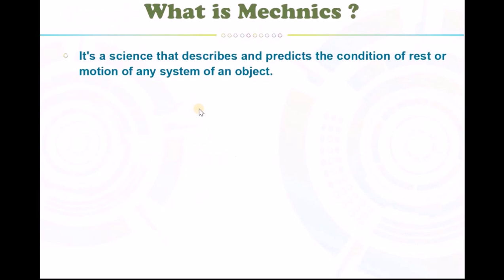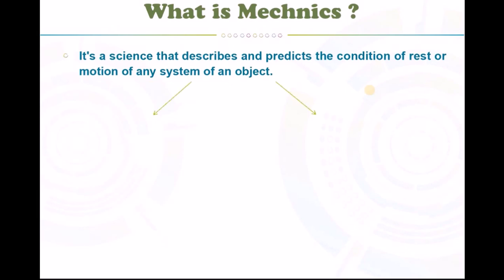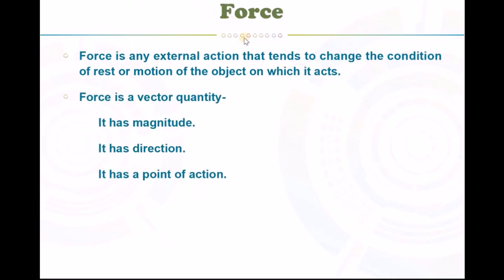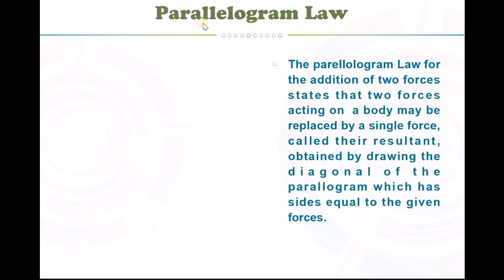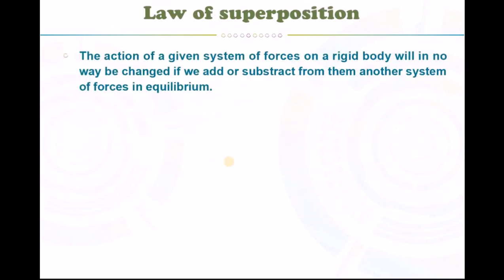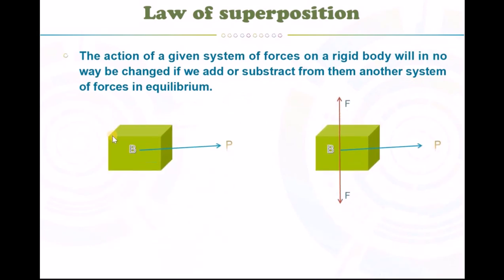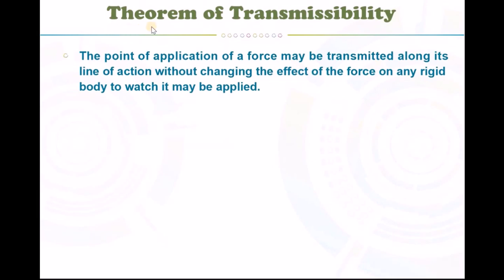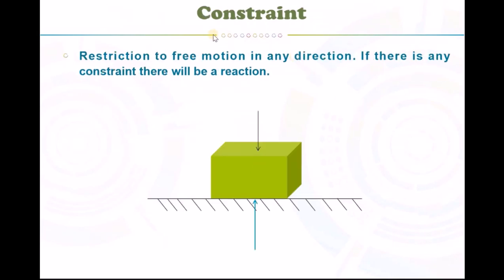Basic Mechanics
Total Basic Mechanics which are very essential to solving the problems of physics. So watch the video and learn something. In this video, we are going to discuss some basic things like what is a force, what is mechanics, the theory of superposition and theory of transmissibility. All these things are fundamental.

Watch videos and try to learn something. We will give you the answer as soon as possible.